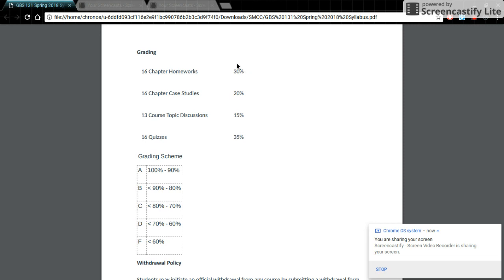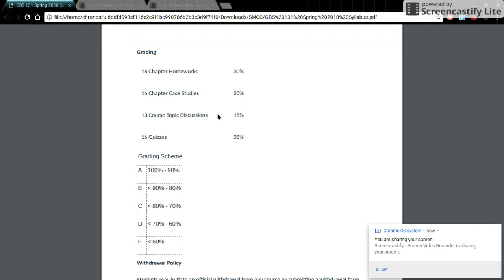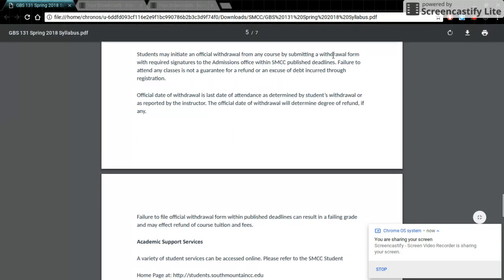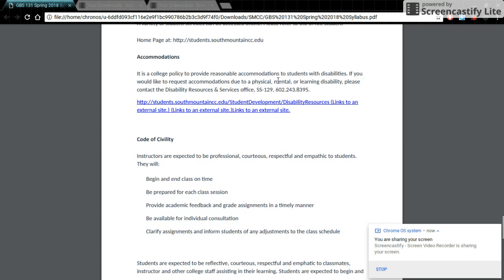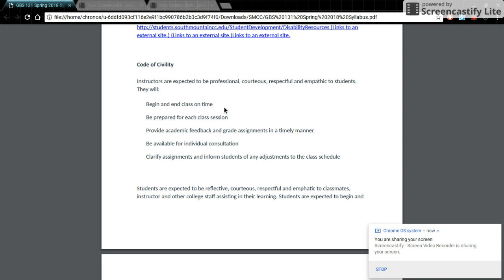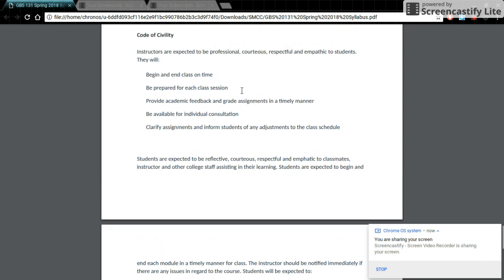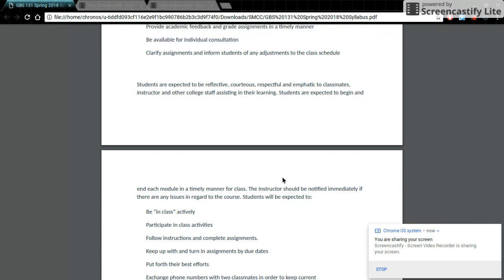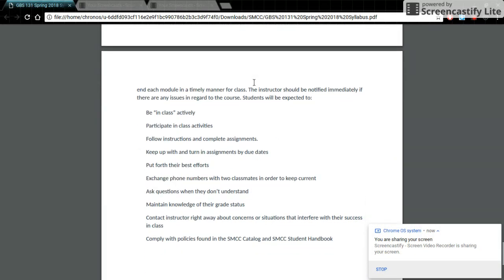Syllabus Review 3